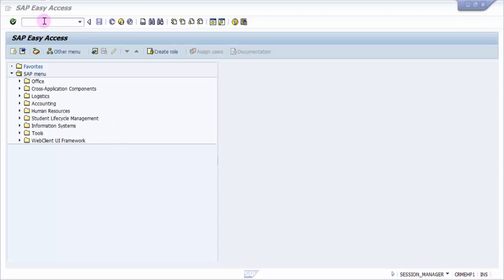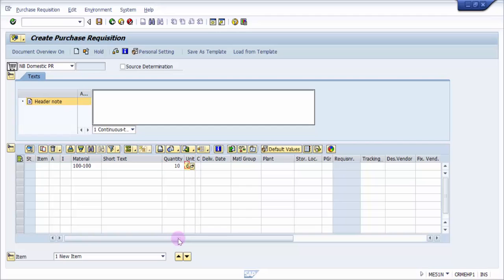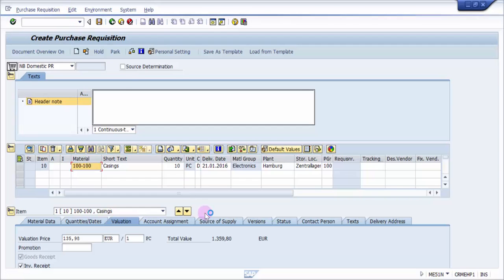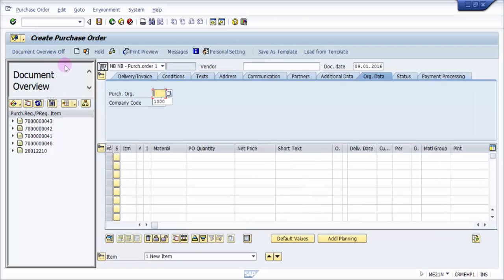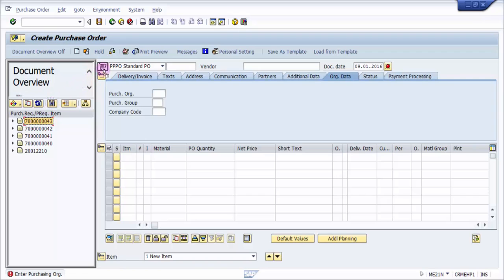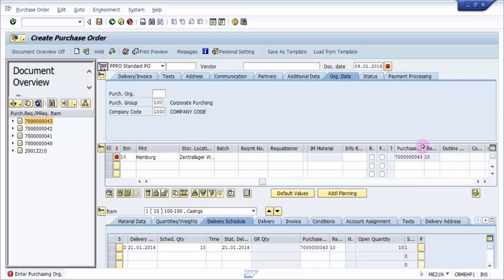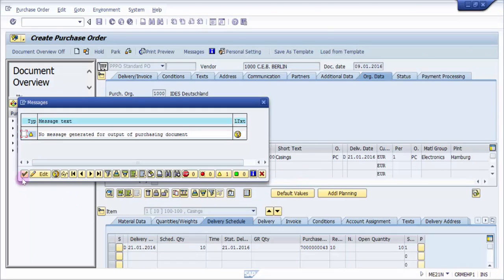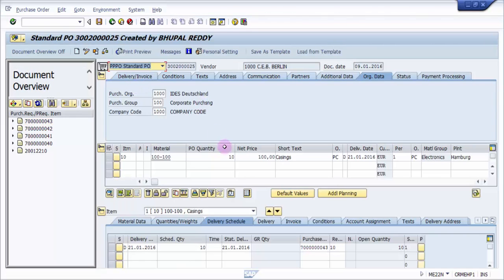How to create a Purchase Order wrt Purchase Requisition -SAP MM Basic Video